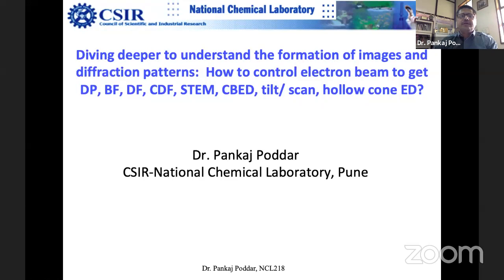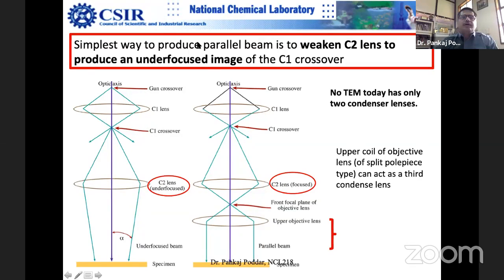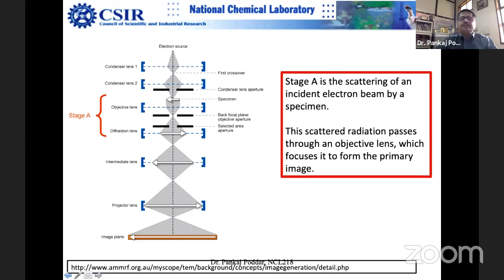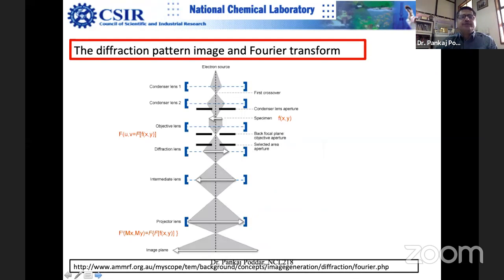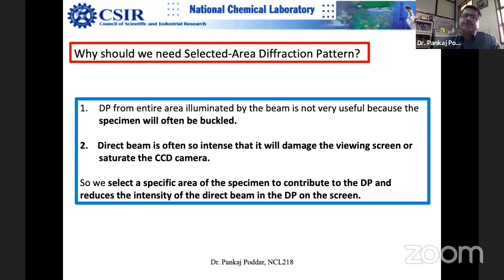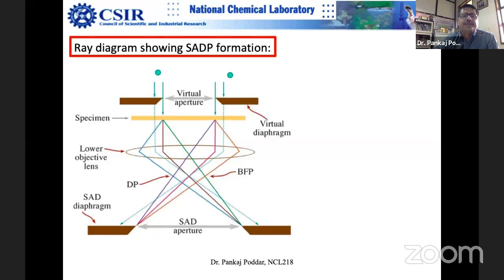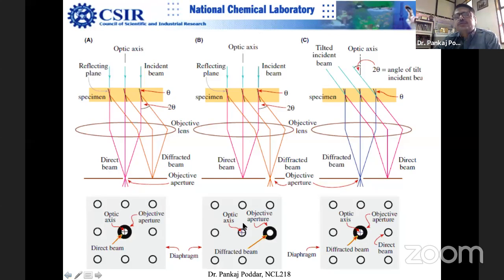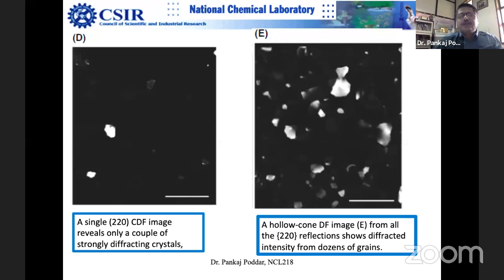Diving deeper to understand the formation of images and diffraction patterns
The TEM illumination system: How to produce parallel electron beam and convergent electron beam (roles of condenser/objective lenses and apertures), How do you produce convergent-beam for STEM mode.

The TEM imaging system: How to form diffraction patterns, how to form  bright field and dark field images and entered dark field operations, hollow-cone diffraction and dark-field Imaging, forming dark field STEM images, annular dark field images.